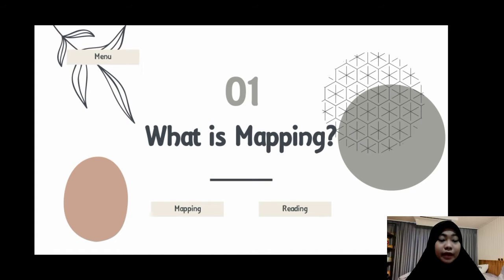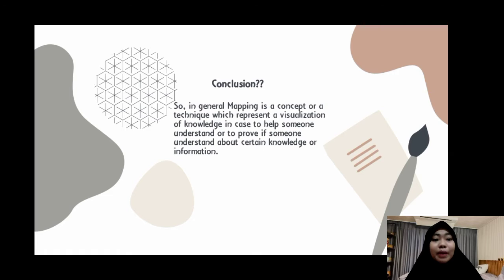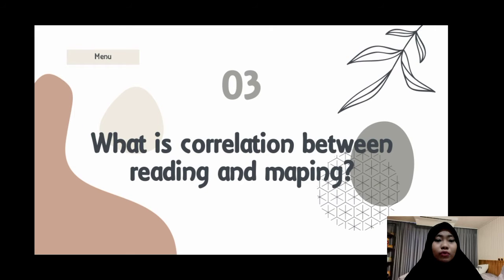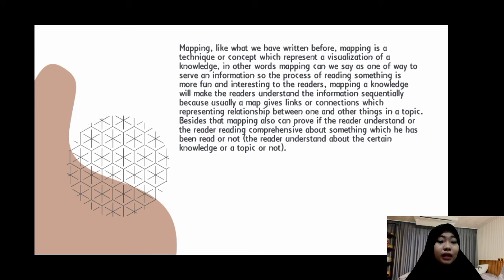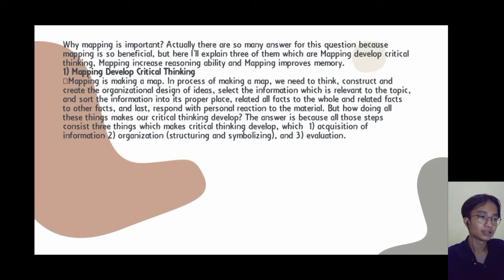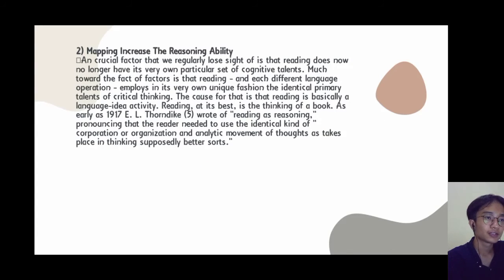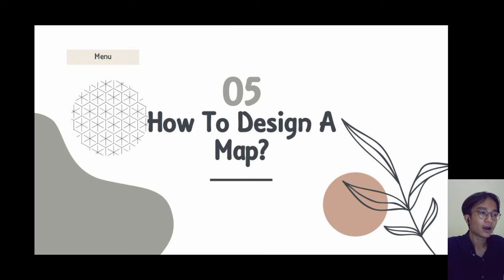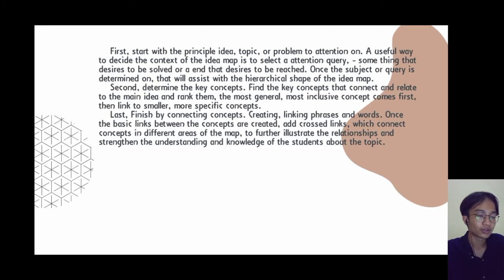Mapping Technique In Reading. by group 3